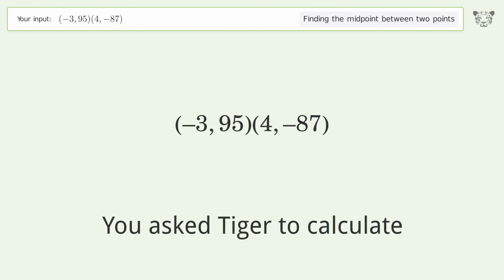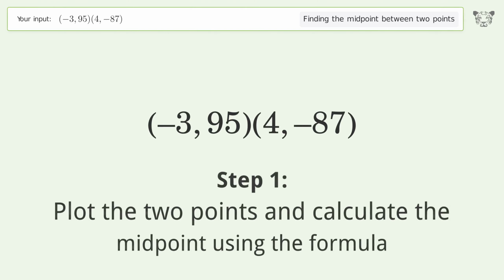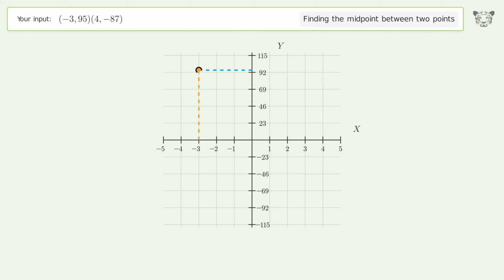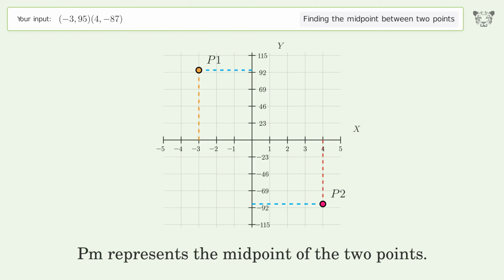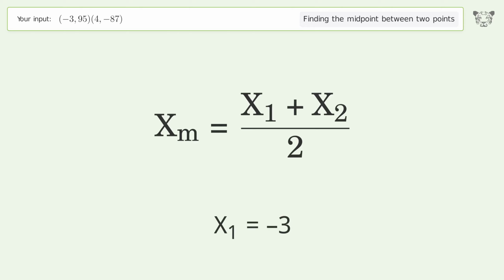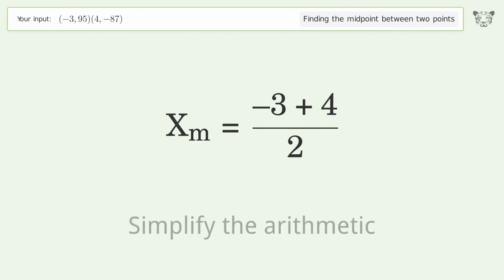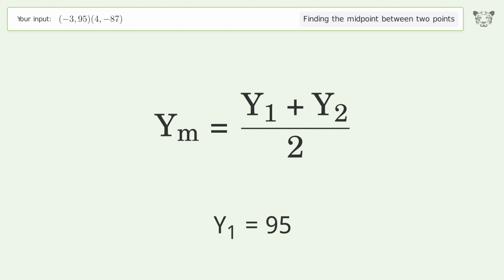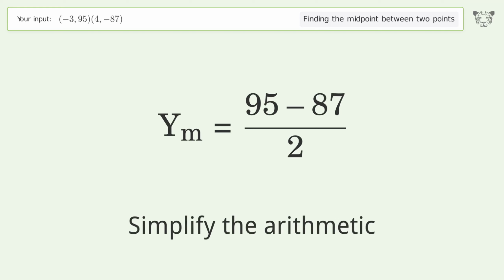Find the midpoint between two points p1 (-3,95) and p2 (4,-87): Step-by-Step Video Solution